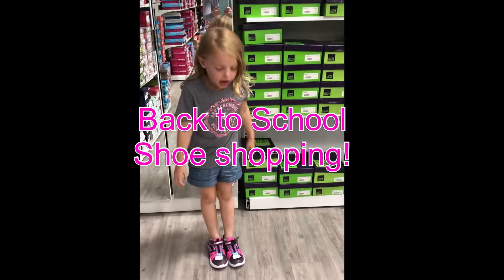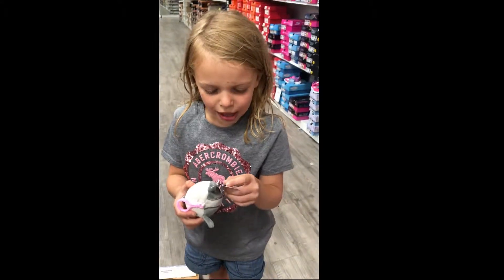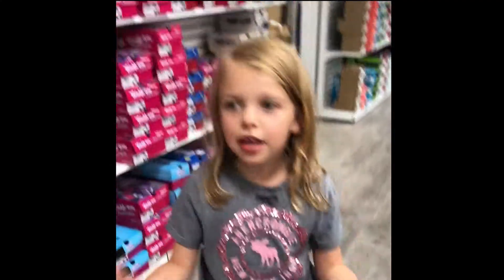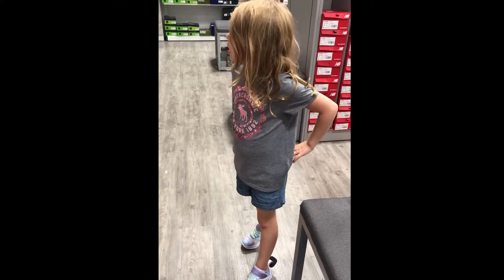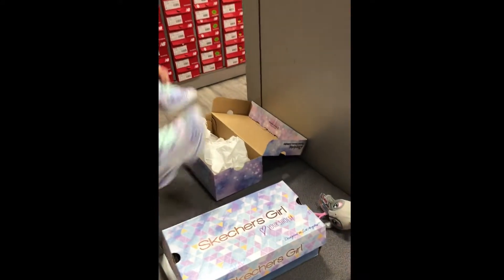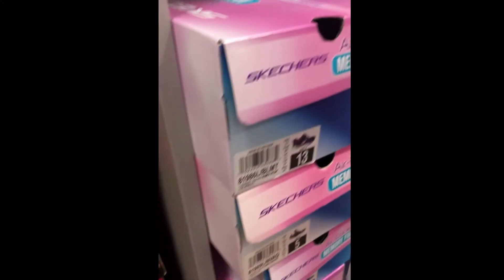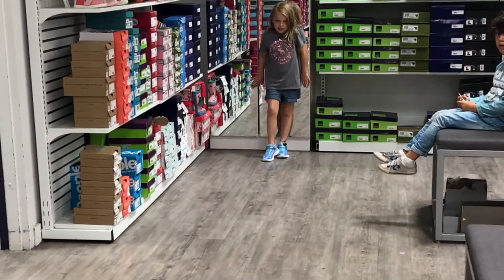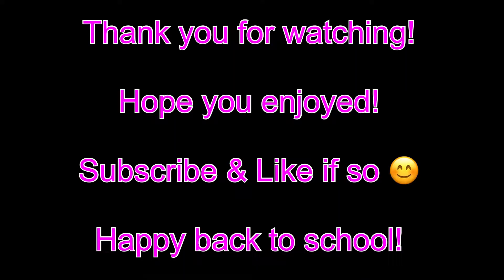Back to School SHOE SHOPPING!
Hi everyone! I hope you enjoy my shoe shopping experience for shoes for back to school. I have a bit of a process when I get new shoes so my mom can’t just bring then home for me when I need them. I have to “run” in them. This is important for testing them out.

The Shoe Company where we are in this video, was really great and let me run in the store. Thank you Shoe Company! I’m all set with new shoes that fit me for school :)

Alyssa